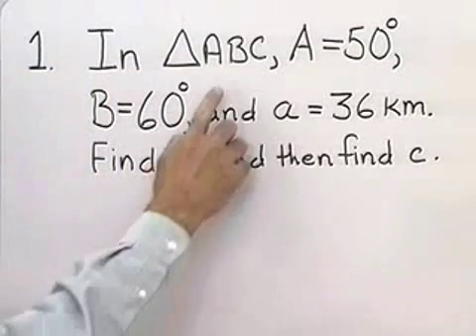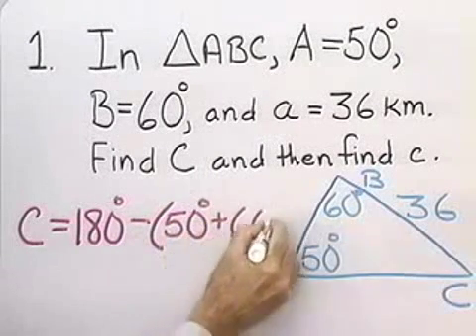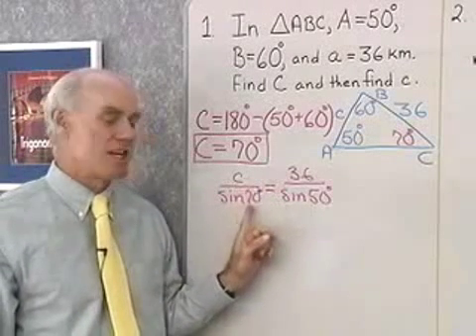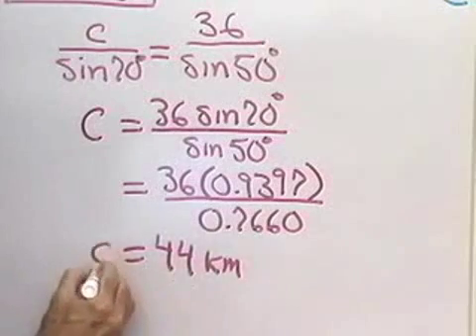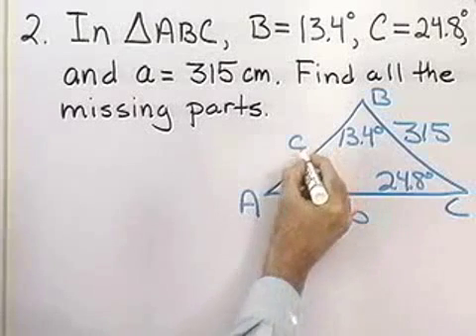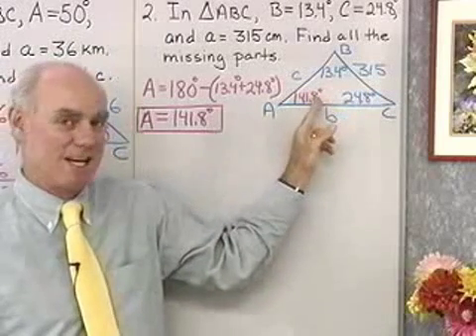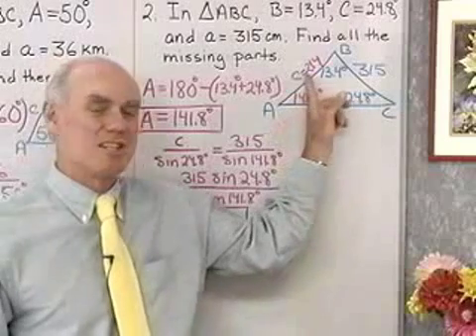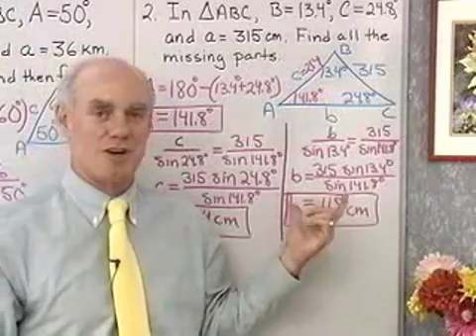mtt 07 01